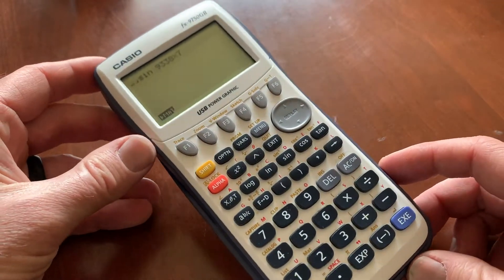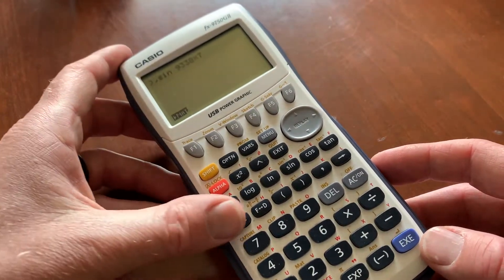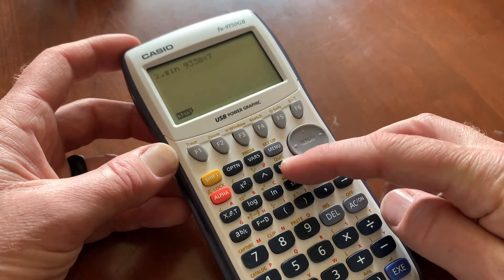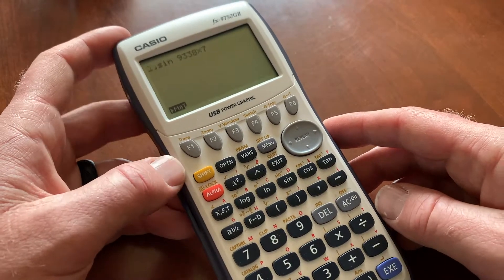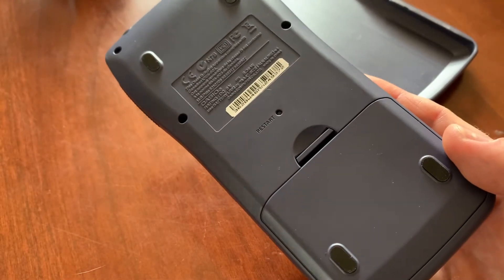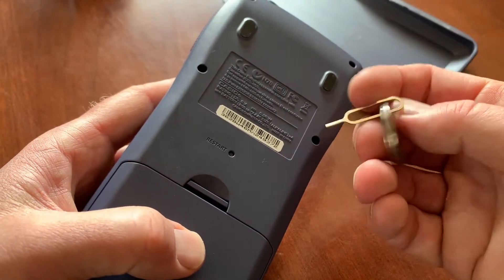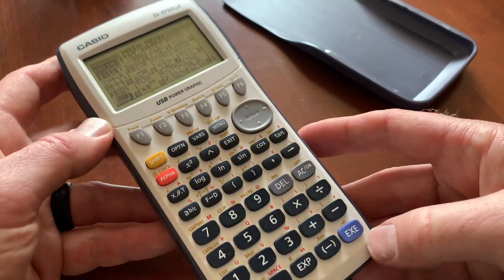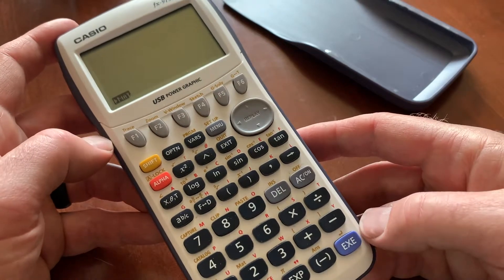How To Reset Casio Graphing Calculator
Check out today's special tech deals:

In this video, we show you three options for resetting your Casio Graphing Calculator.